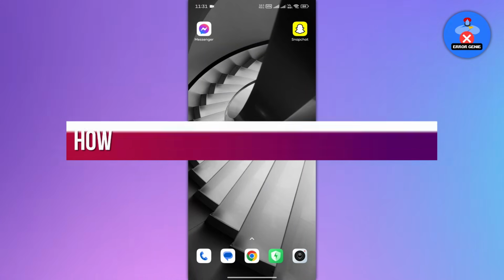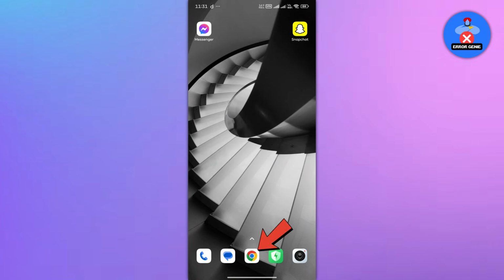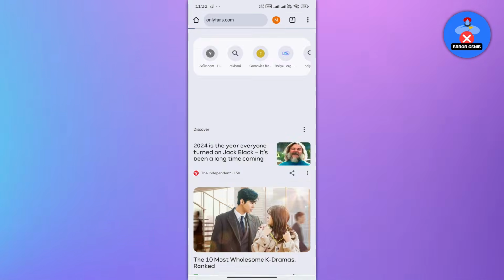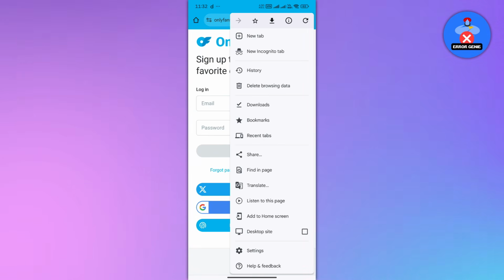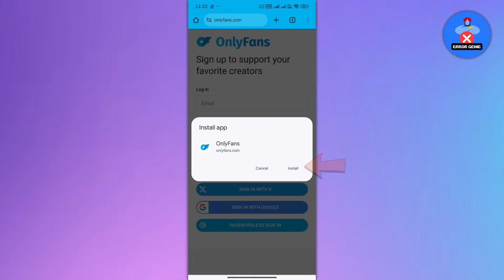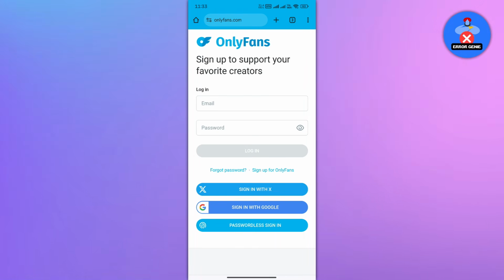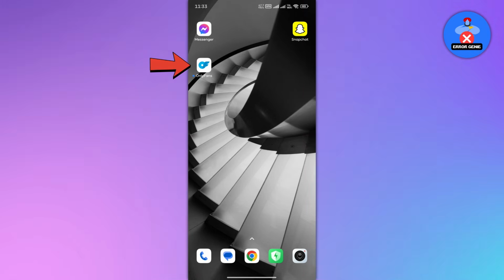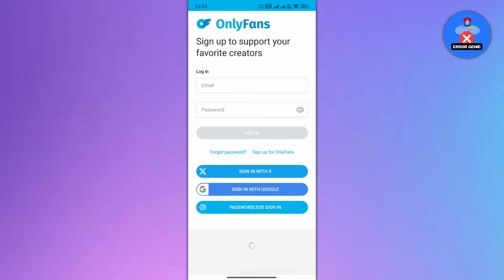How To Download Install OnlyFans App On Iphone Android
How To Download Install OnlyFans App On iPhone Android. Hello, everyone! Welcome back to another quick tutorial! In this video, we will see how to download the Only Fans App in 2024.

Keep in mind that you cannot download or install the OnlyFans app through the App Store or Google Play Store. To download this app, follow these steps:

First, open your Chrome browser on your mobile device.

In the search bar, type onlyfans.com and tap on the search icon.

Once the page loads, tap on the three dots in the top right corner.

From the drop-down menu, select the ‘Add to Home Screen’ option.

Now, a pop-up screen will appear. From here, tap on the install option to download the OnlyFans app. This process will take some time to complete.

After this, go to your mobile home screen. Here, you will see the OnlyFans app is installed.

Now, you can access OnlyFans with a single tap and log in or create an account to use the app.